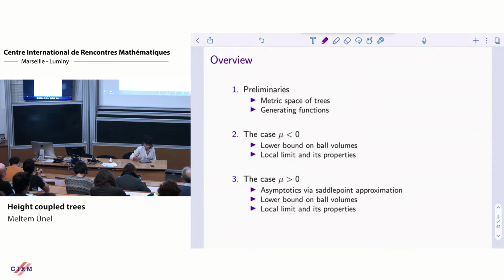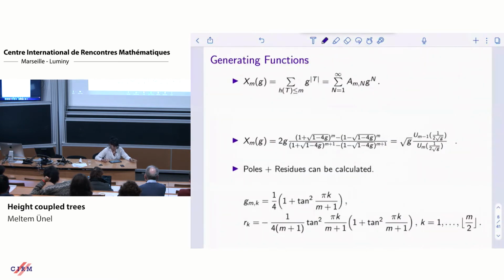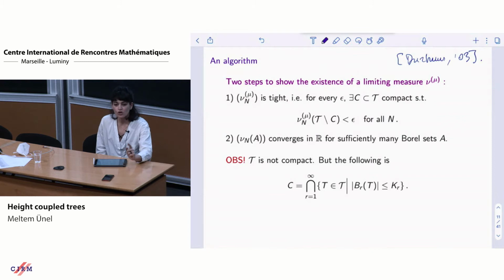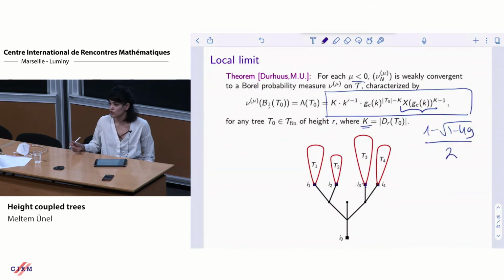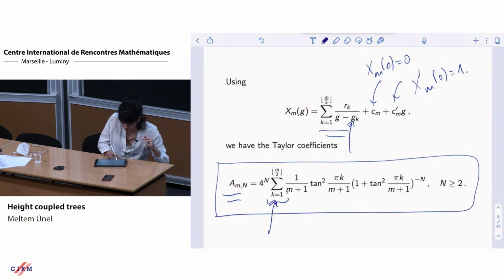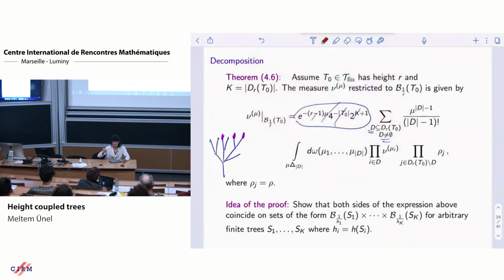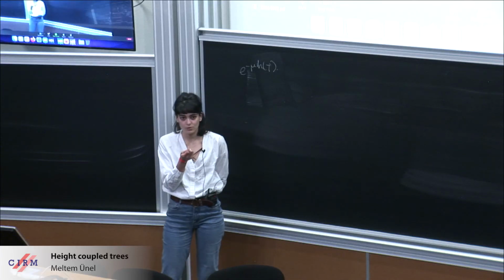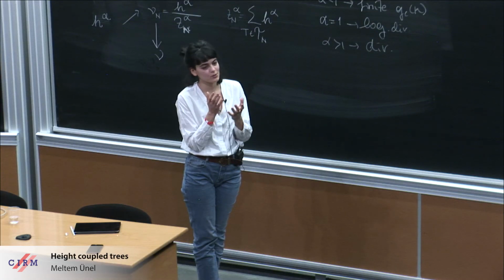Meltem Ünel: Height coupled trees